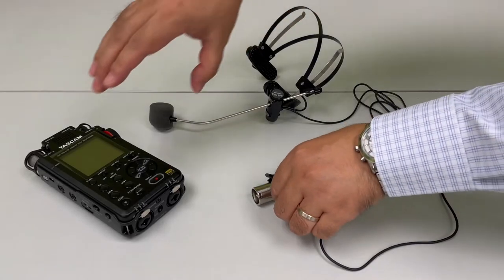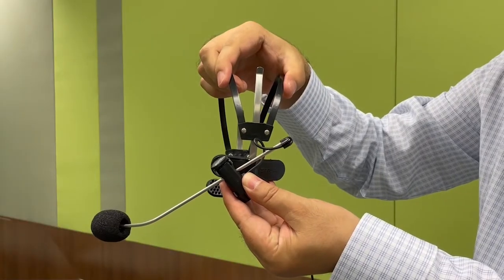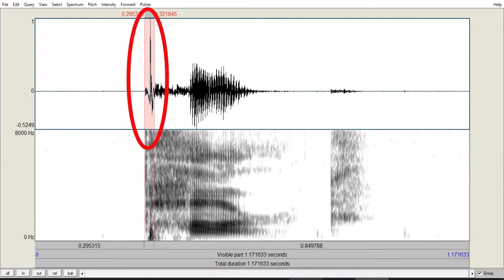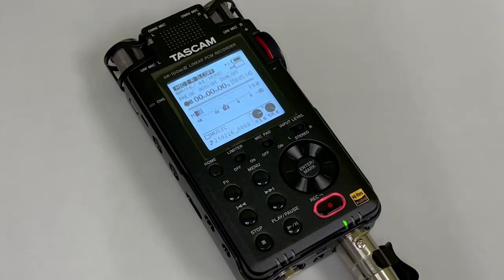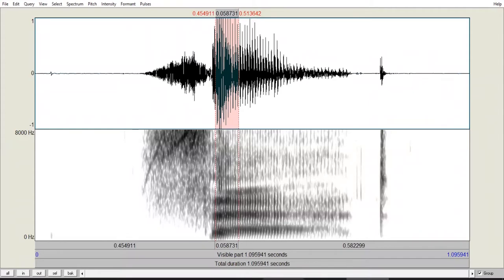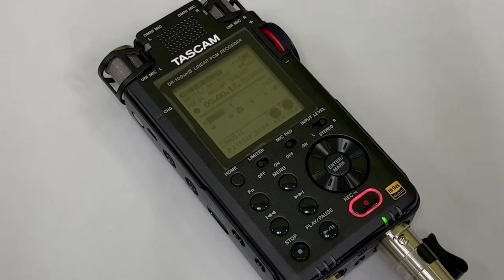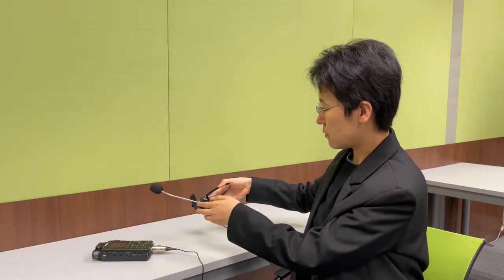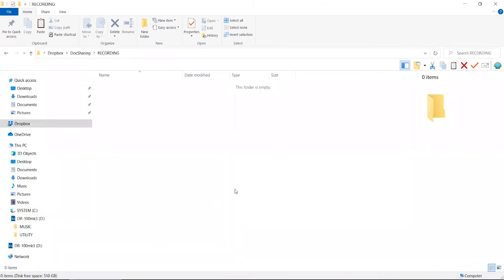Field Recording - HKBUPhonLab.Ep.03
HKBU Phonology Lab

Thanks to the HKBU Faculty of Arts for the support in the video making.
- Lab director: Mingxing Li
- Technical assistant: Vesper Liu
- Director and camera: Kennix Chow
- Copy editing: Tsui Ying Ho